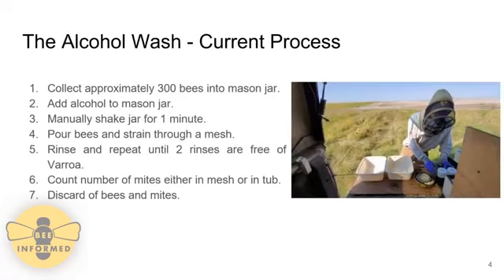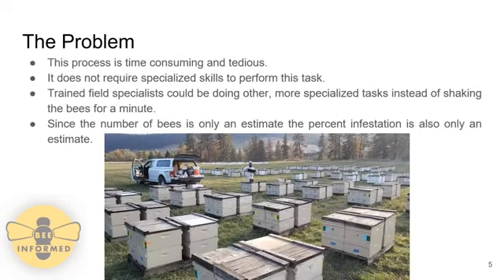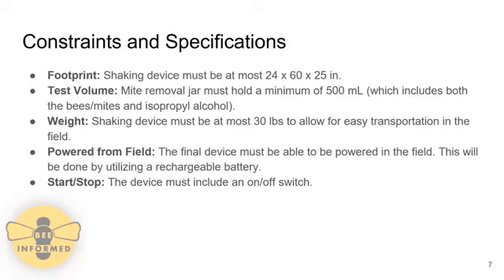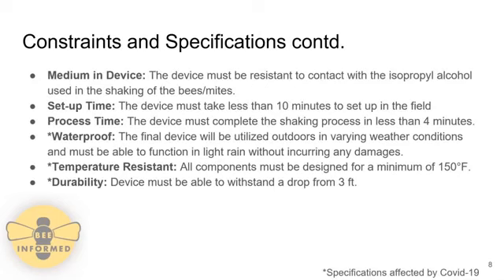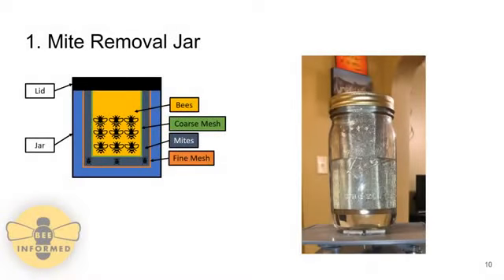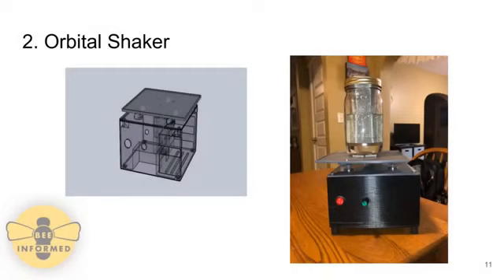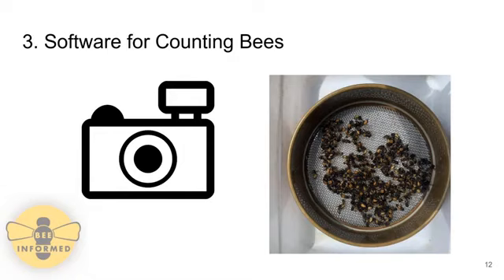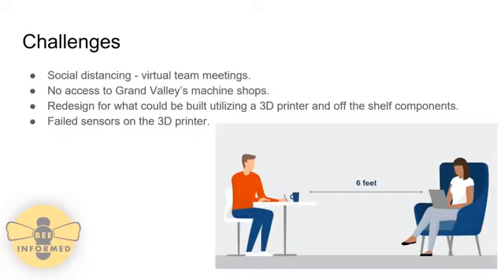Bee Informed Partnership Varroa Monitoring Device (In Depth)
The purpose of this project was to create a device that automates the shaking process of removing Varroa mites from honey bees in the field. A three device solution was proposed: (1) Mite Removal Jar, (2) Shaker Assembly, (3) Bee Counter Assembly. The bees and mites will be collected by the field operator and placed into the mite removal jar. The jar will then be loaded into the shaker. Once the shaking is complete, the mites will be separated from the bees and counted. The bees will then be transferred to the bee counting assembly where they will be automatically counted. Modifications to the initial design proposed were made and the following deliverables have been completed: (1) a prototype mite removal jar with two different meshes: one for catching the bees and separating the mites and one for catching the mites, (2) a prototype shaker comprised of 3d printed components and off the shelf items, and (3) research into utilizing a Raspberry Pi Microcontroller to take photos of the bees and count them.